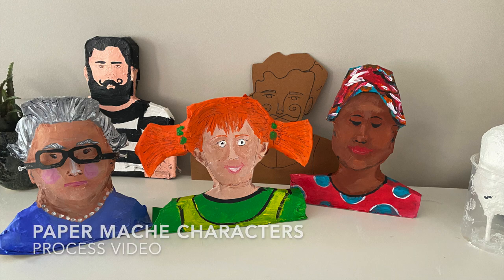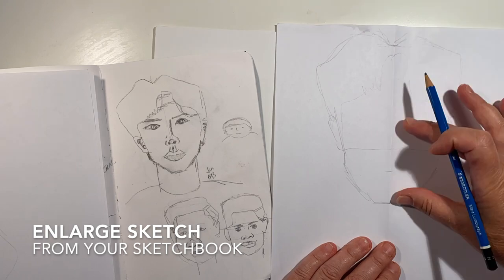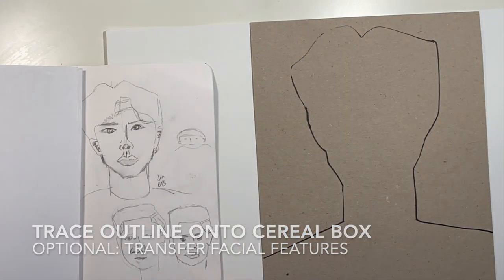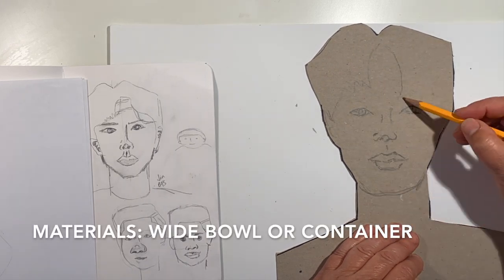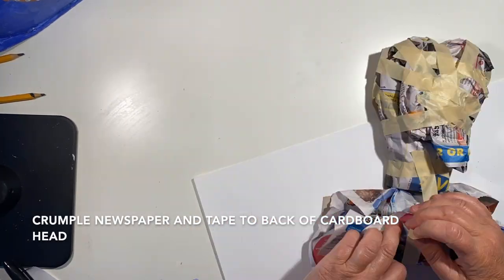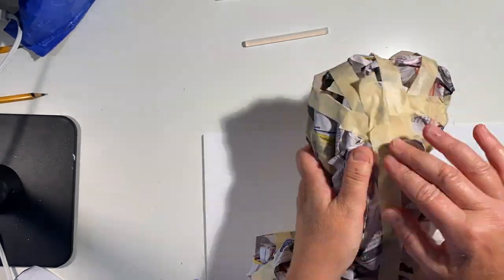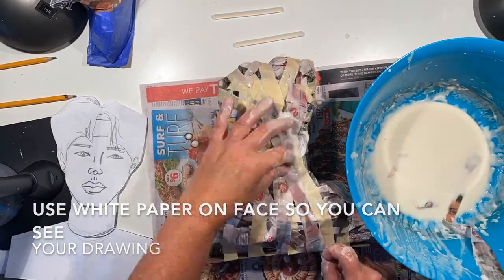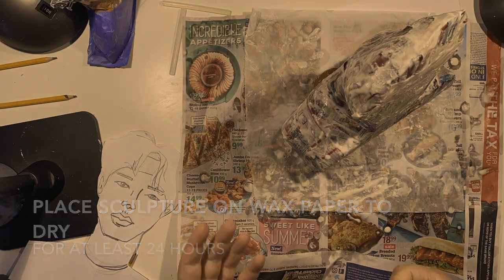Part 1 - Paper Mache Characters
A time lapse overview of the process we will be following in class